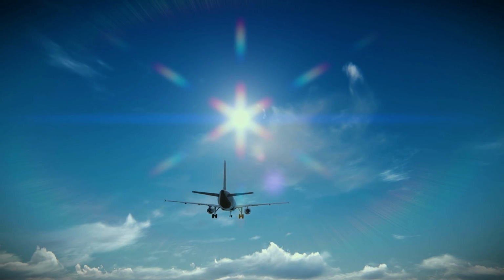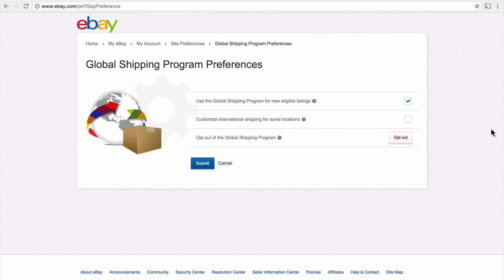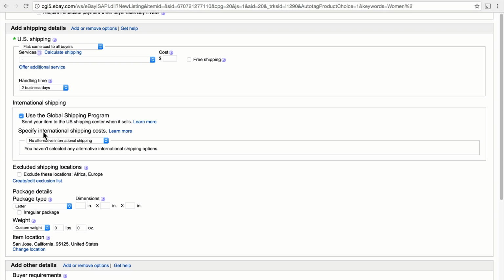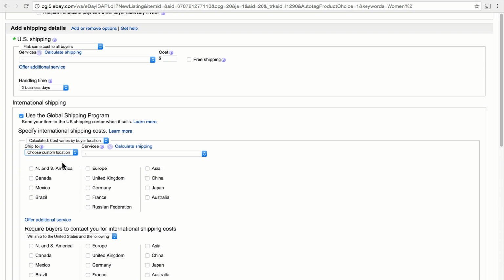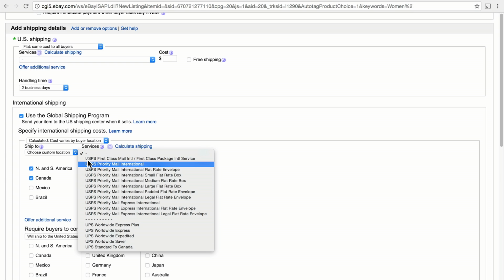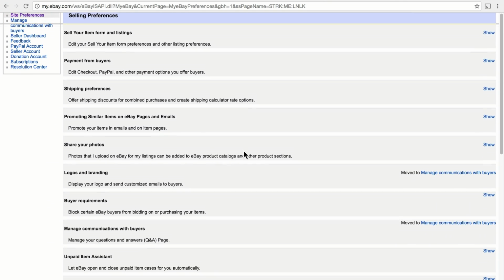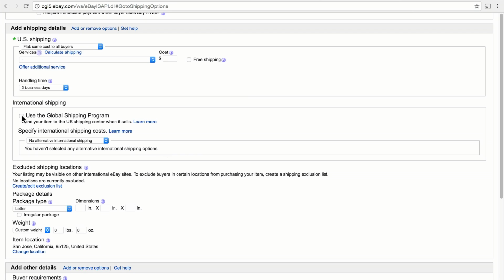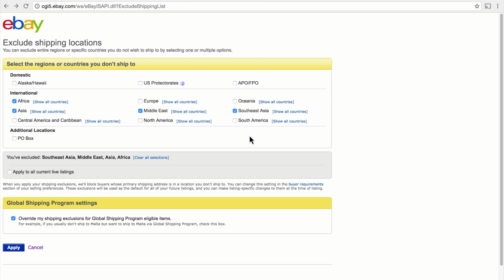How to customize international shipping by country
The Global Shipping Program makes it easier for you to sell internationally by helping connect your listings with buyers around the world. Once your item reaches the shipping center, the program handles customs forms, import fees, and international tracking.

This walkthrough shows how the different options work together so you can use the Global Shipping Program for some countries, your own shipping for others, and exclusions for the rest.

0:00 - Global Shipping Program overview
0:28 - Customizing country settings
0:54 - Setting up shipping costs
1:42 - Choosing custom ship-to locations
2:32 - Excluding shipping locations
3:42 - Combining multiple shipping options